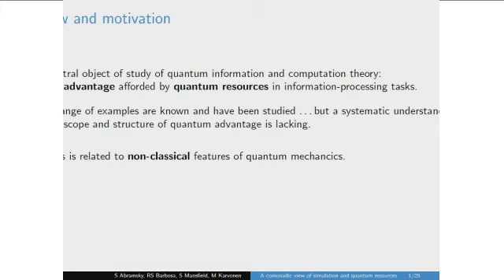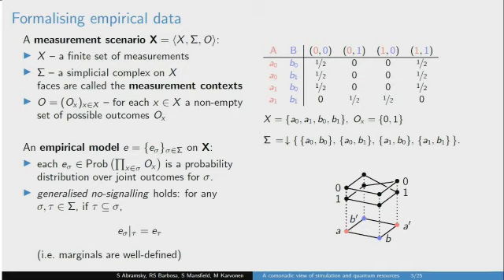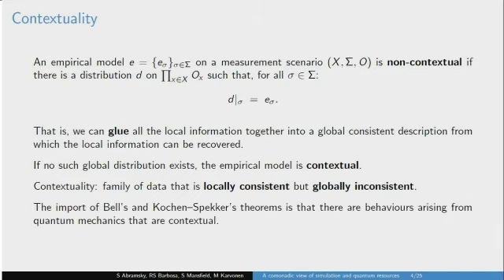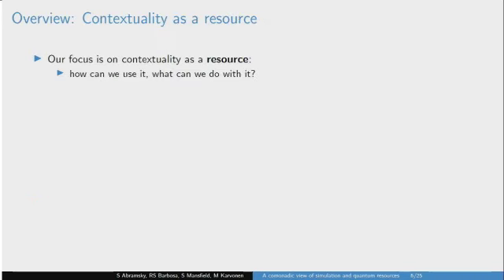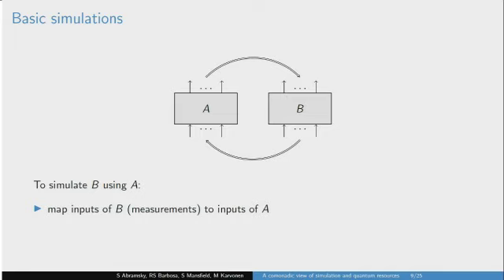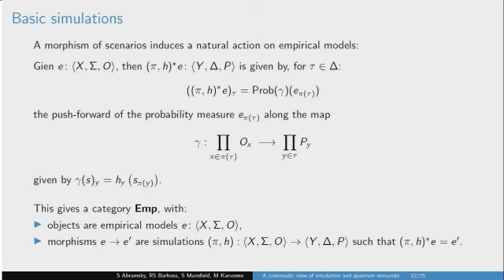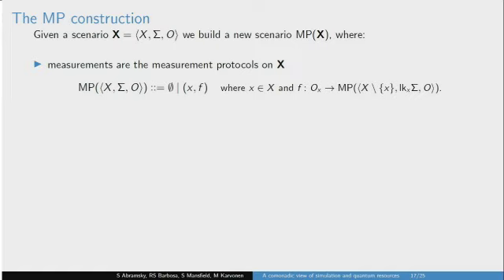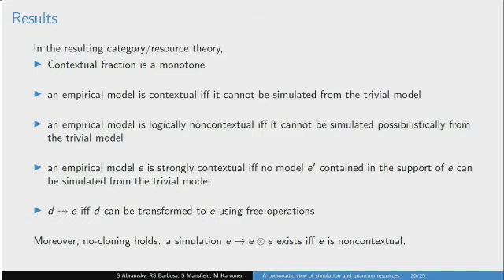(Abramsky, Barbosa, Karvonen, Mansfield) — A Comonadic View of Simulation and Quantum Resources